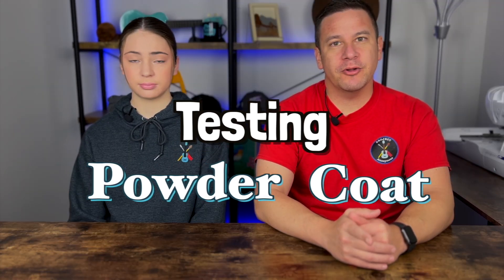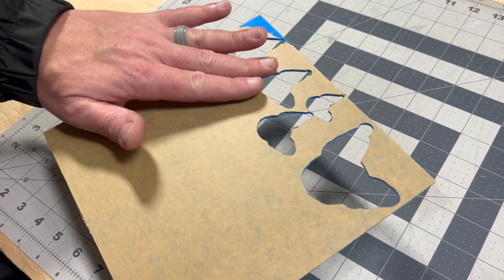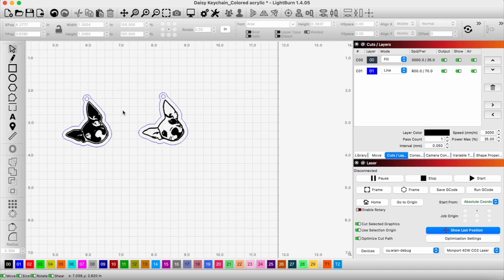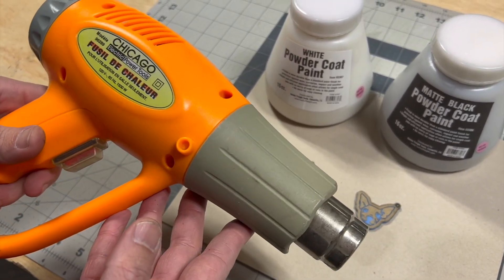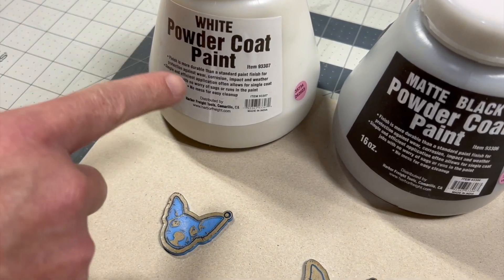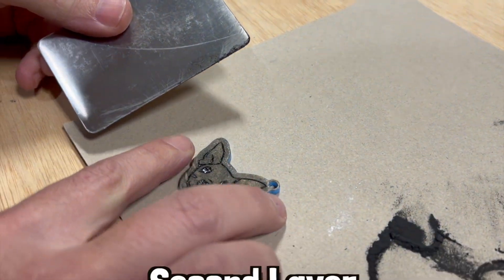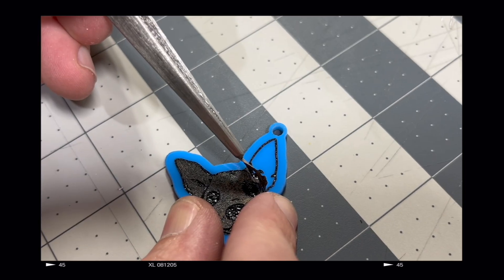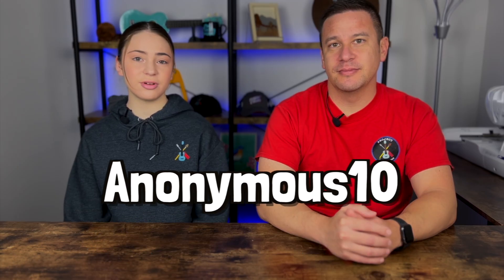POWDER COAT COLOR FILL ON ACRYLIC on Laser Engraving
Easily add color to engravings with POWDER COATING! In today’s video, we’ll be engraving and cutting an acrylic keychain and customizing it with powder coating paint for a really nice color fill. We’ll use our Monport 40W CO2 Laser to engrave the acrylic, black and white powder coat paints to add color, a heat gun to melt the powder coat, and LightBurn to create edit designs/settings. Hope you enjoy the video!

⏱TIMESTAMPS⏱
0:00 Intro
0:45 Plan
1:18 Design in LightBurn
2:23 Laser Engraving
3:06 Adding Powder Coat
6:04 Removing Masking Tape
7:03 Results
7:36 Outro

(We may earn from qualifying purchases when you use the code/links.)

🎶MUSIC🎶
Impertinence - Joel Cummins
Josef Suk, Serenade, Op 6 - A Far Cry
The Throne Room - Sir Cubworth